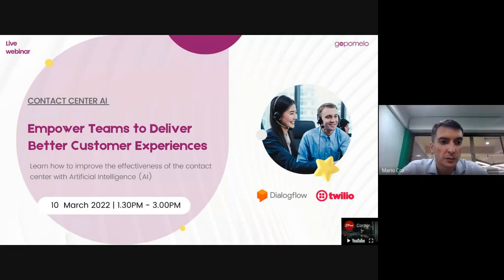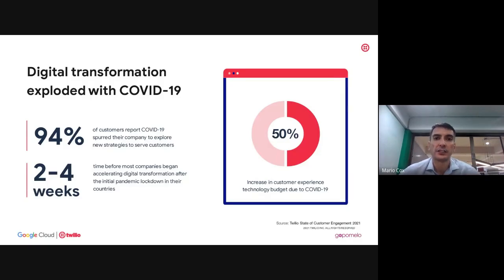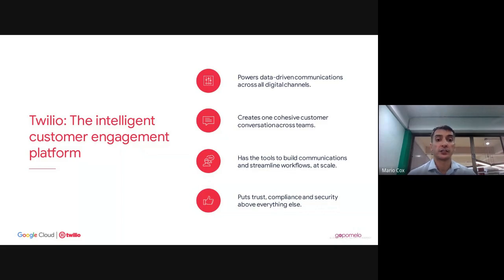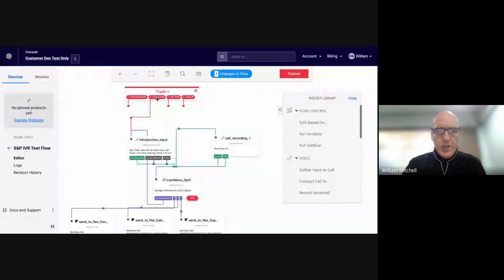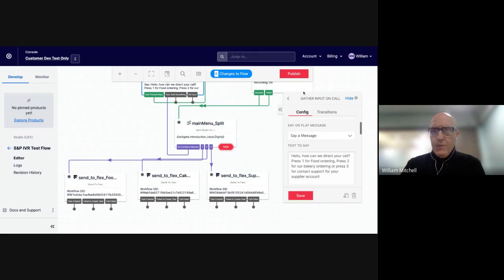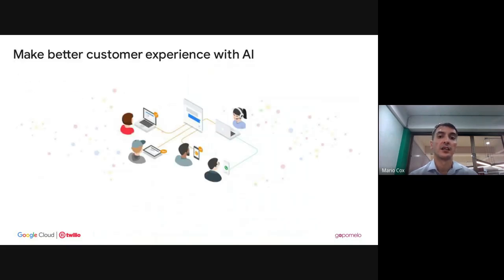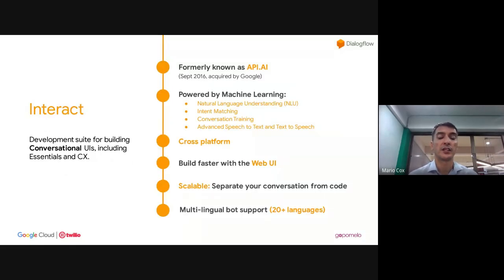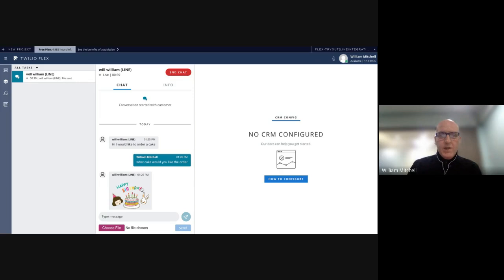Webinar Empower Teams to Deliver Better Customer Experiences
Every company has a need to communicate with their customers and, for a lot of businesses, this interaction is handled by the contact center. The intersection of Artificial Intelligence (AI) and customer service has the potential to improve the effectiveness of the contact center.

In this webinar, we discussed how to connect your customer favorite channel with the internal platform and Integrate it with AI.